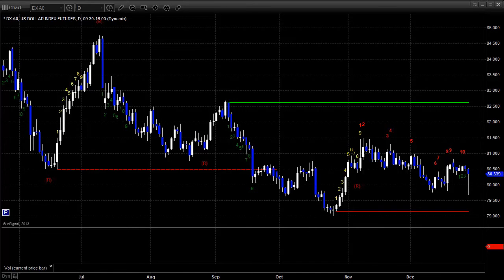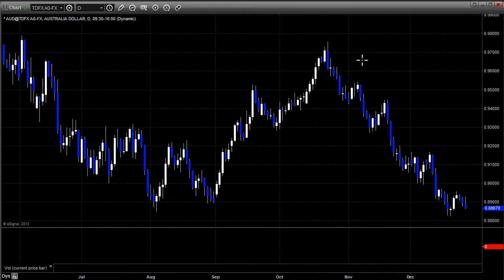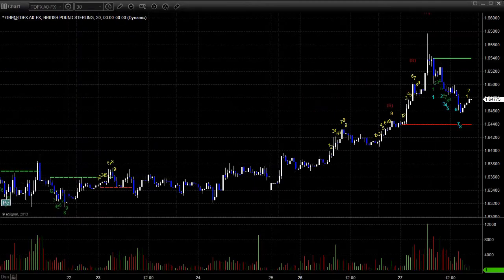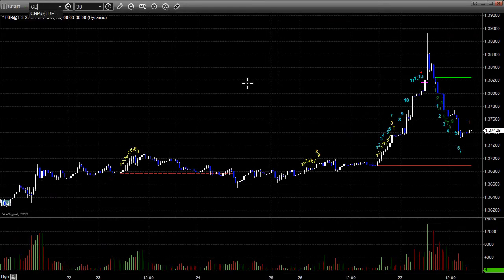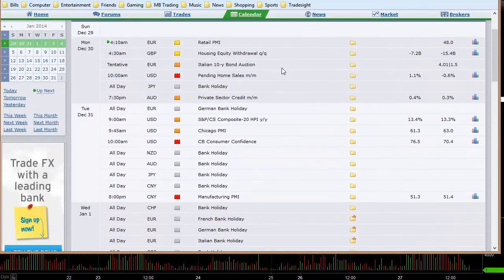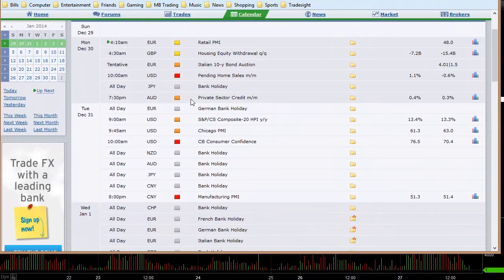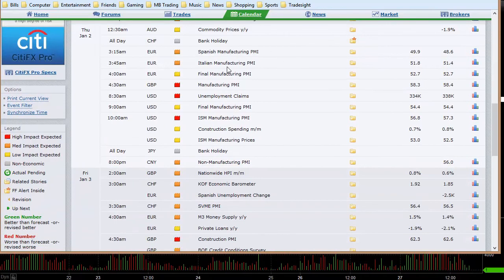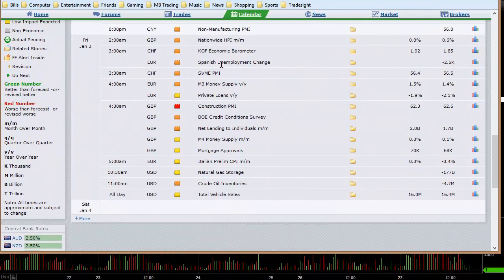Forex Trading: Economic Roadmap and Index Preview for the Week of December 30, 2013